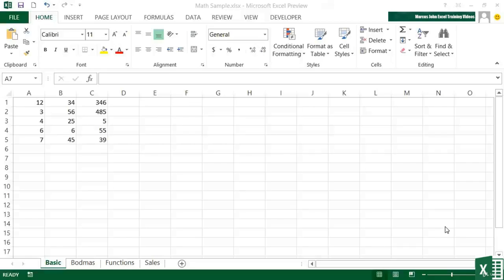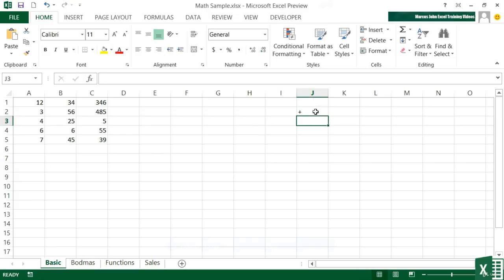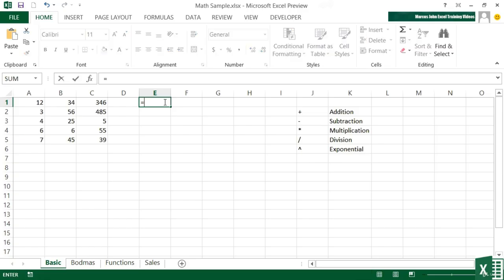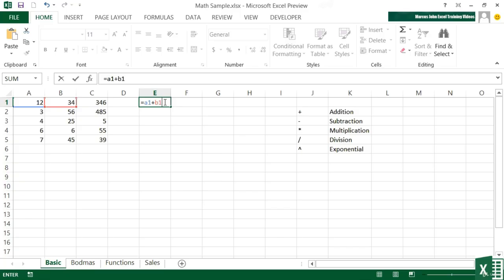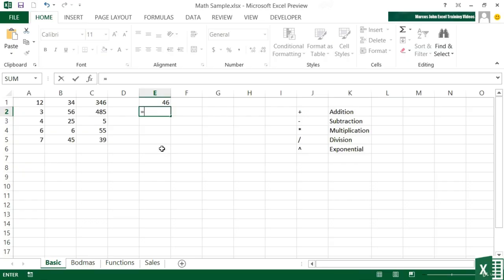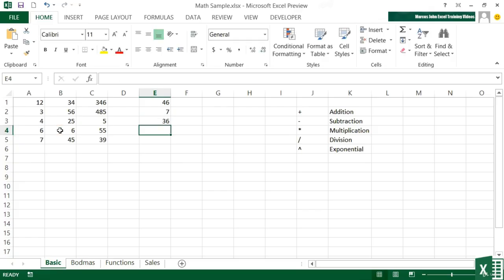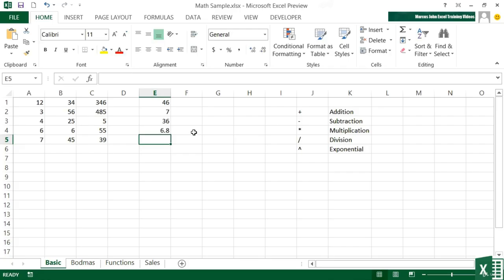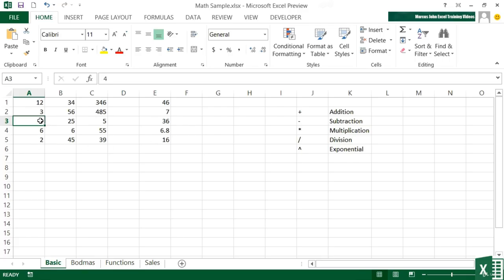How to Get Started With Basic Math Formulas in Excel | Excel Tips & Tricks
This video covers:
Learn how to get started with basic math formulas in Excel.
This video explains how to use simple operators like +, -, *, /, and ^, as well as how to write formulas, reference cells, and calculate totals quickly.
A fundamental Excel skill for performing everyday calculations with ease.

🎓 What You Will Learn in This Video:
✔ Step-by-step explanation